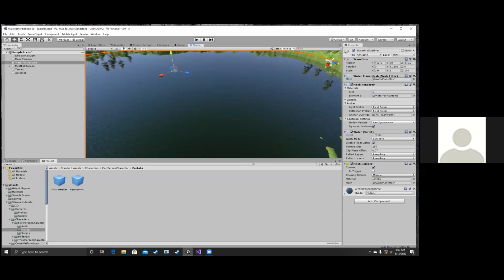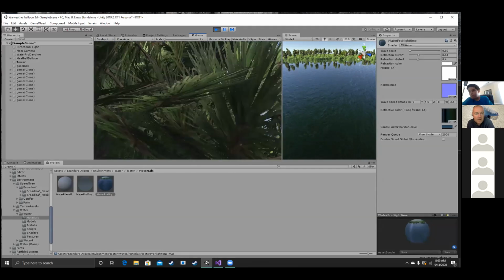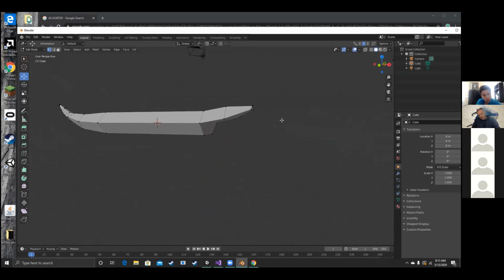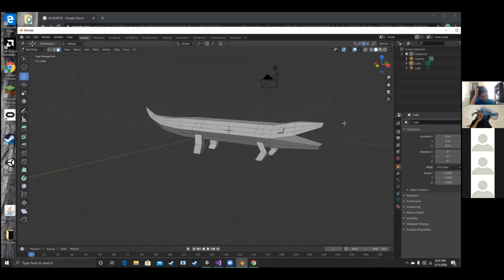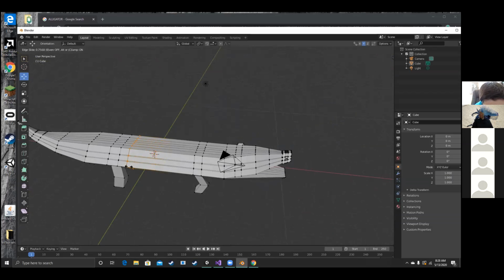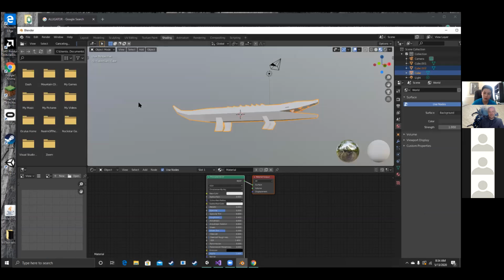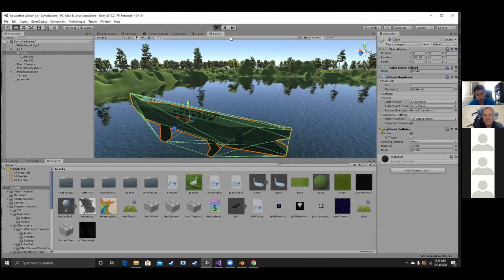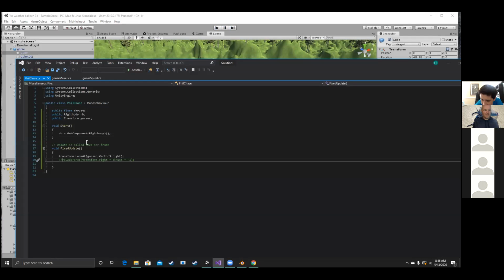YSA Coding with Unity: Water features & Alligator animation